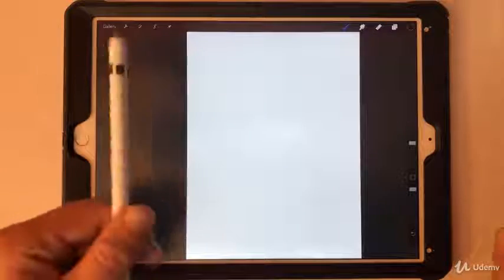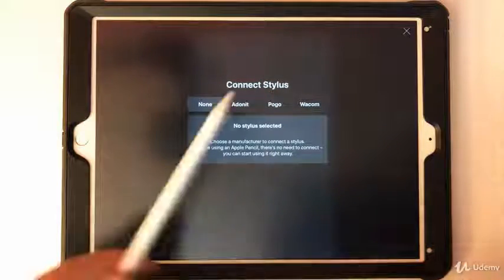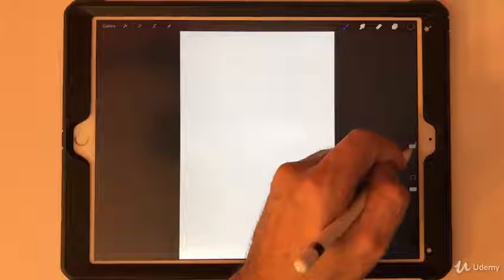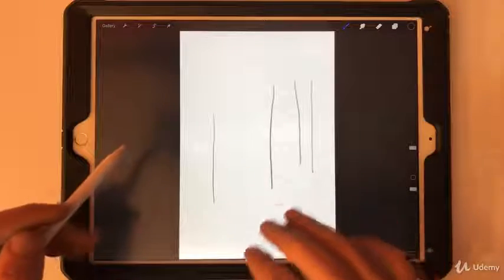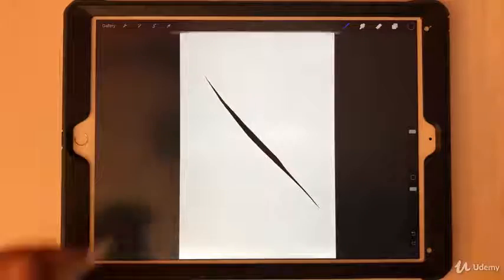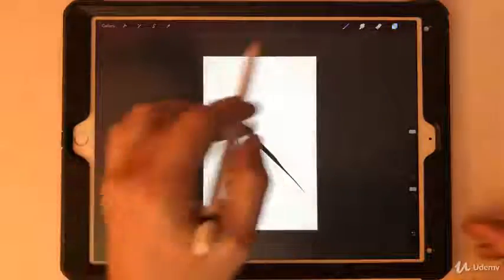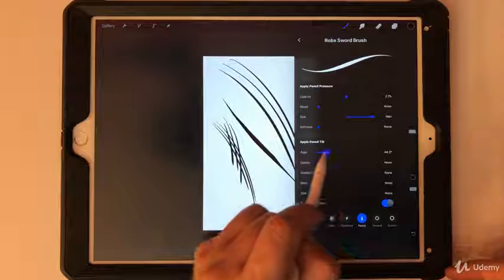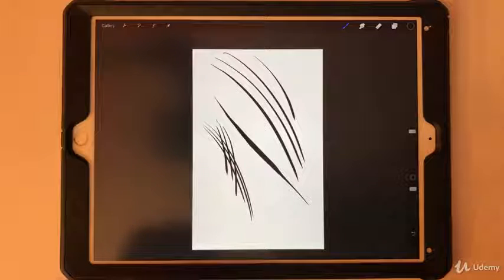Procreate like a Pro: Create Awesome Digital Art on an iPad : Adjusting the Stylus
Procreate like a Pro: Create Awesome Digital Art on an iPad
Learn how to use this amazing app to create professional looking artwork.